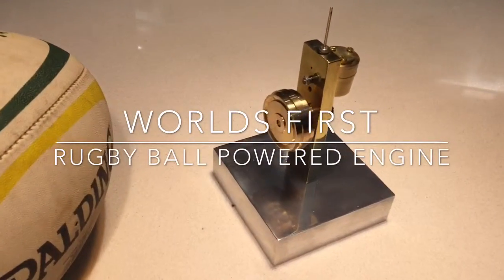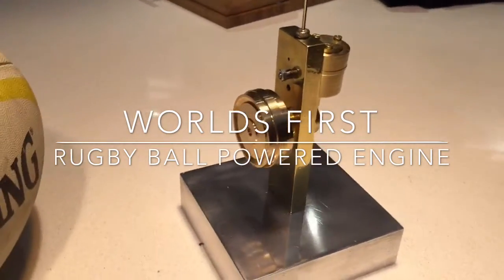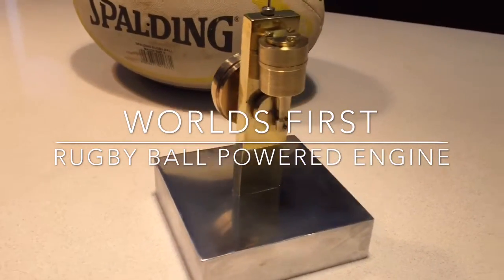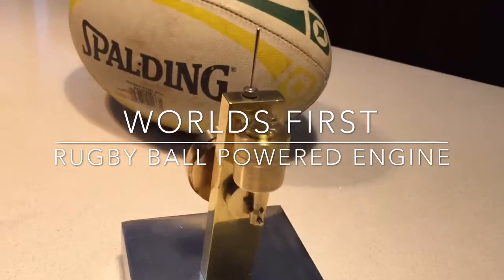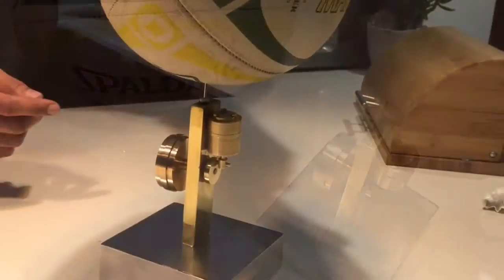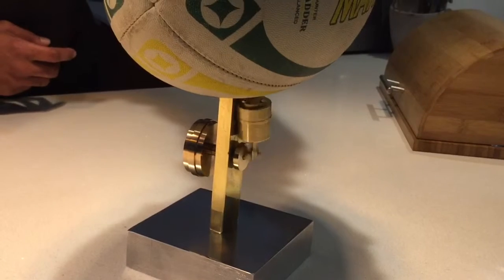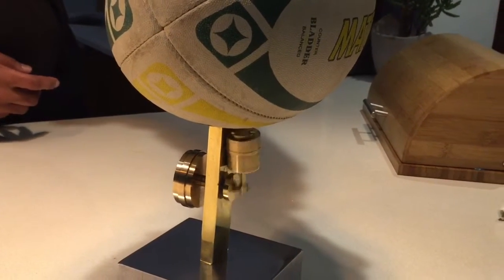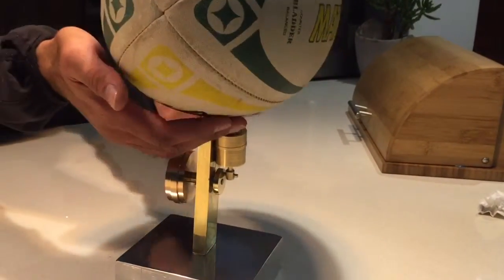Worlds First Rugby Ball Powered Engine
An oscillating engine that I built which is powered by the compressed air in a rugby ball. I made the engine using a design